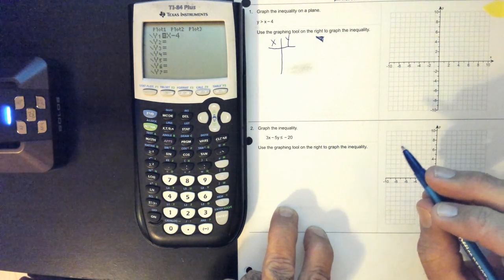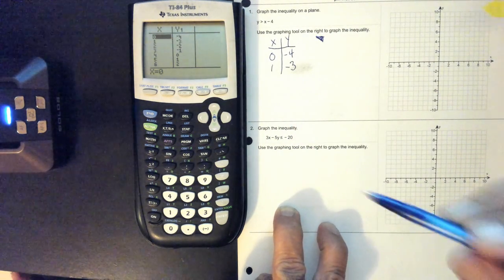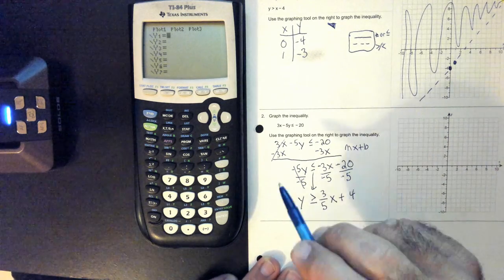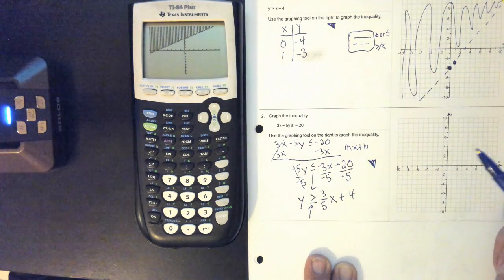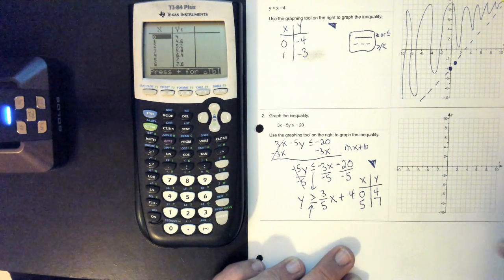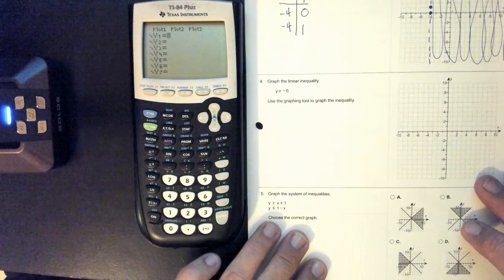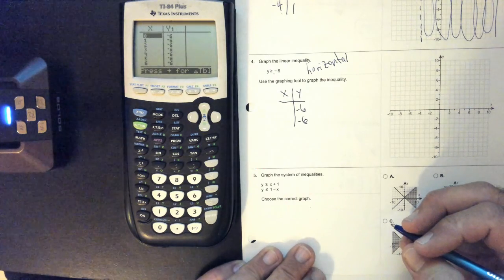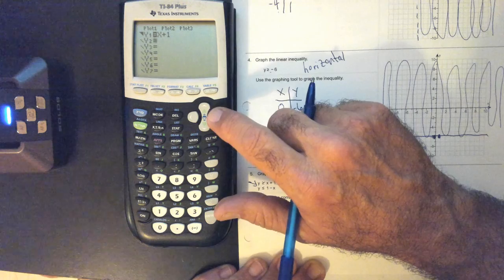3 7 calculator lecture